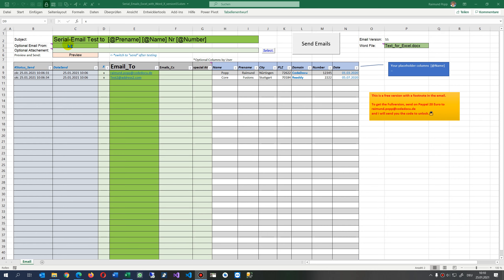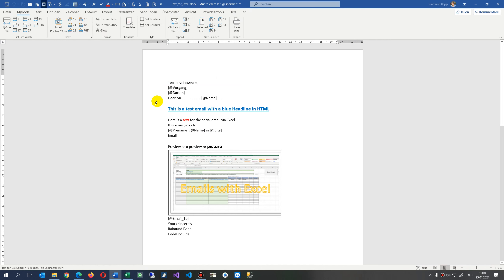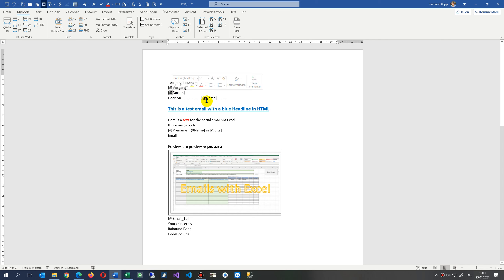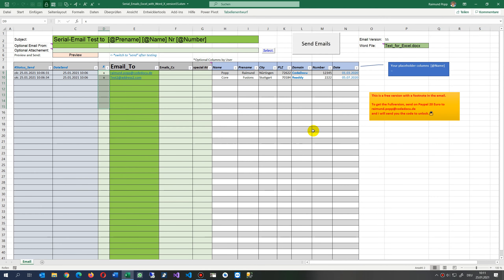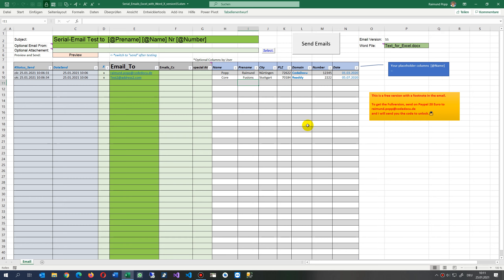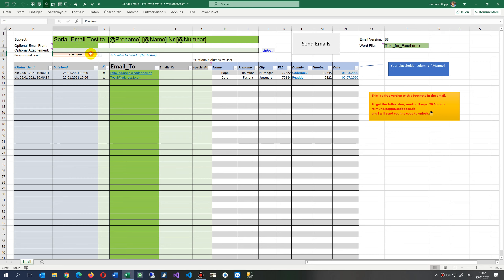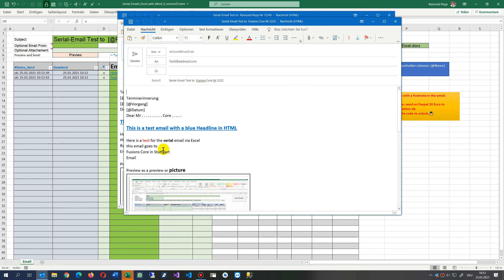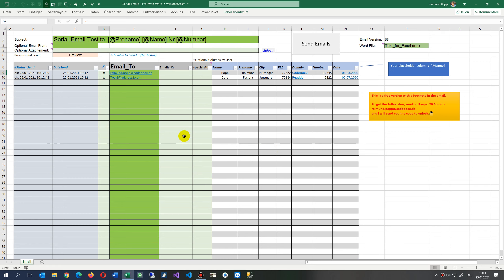Send Serial Emails from Excel List. Template Download